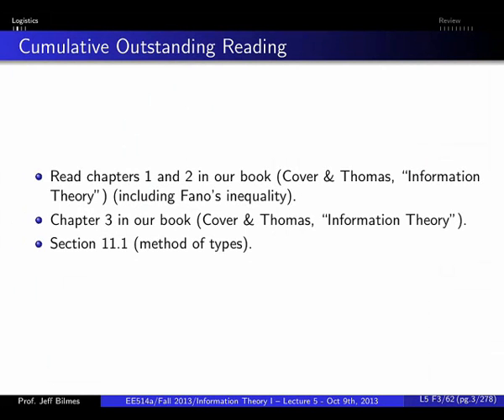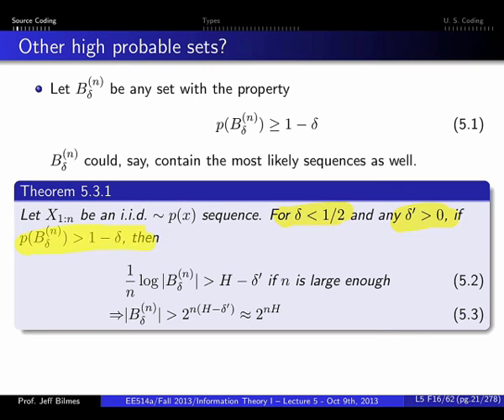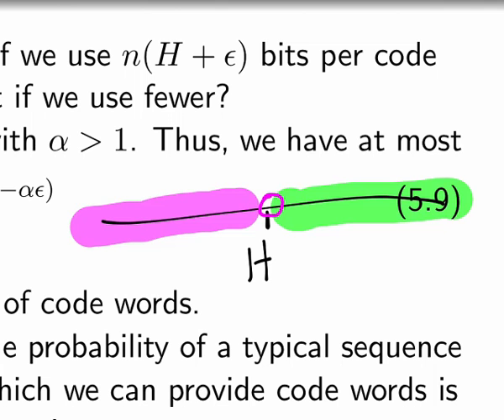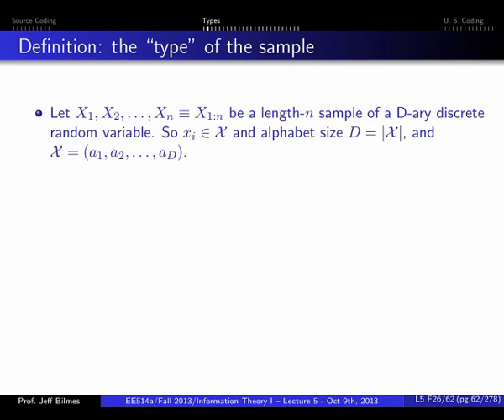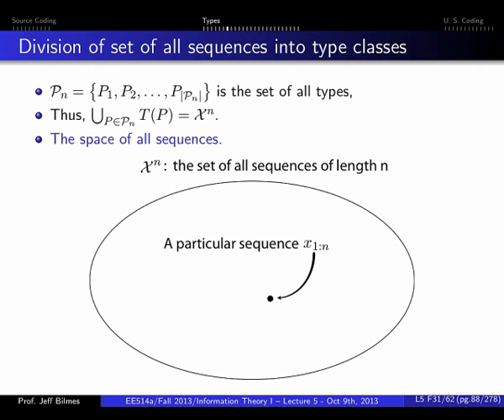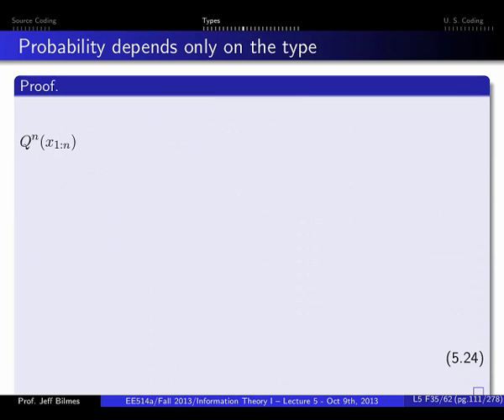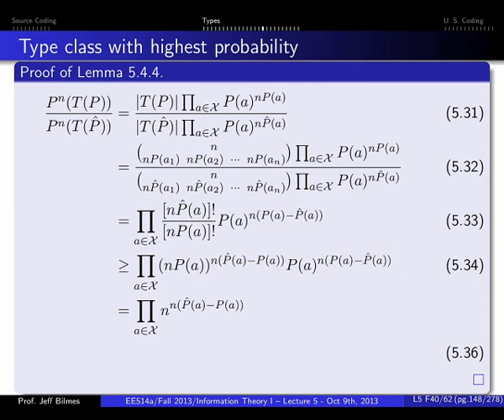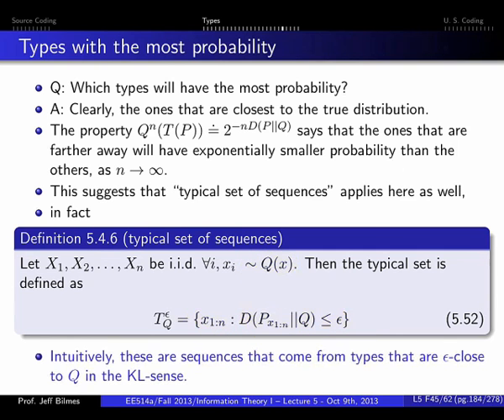EE514, Information Theory I, Lecture 6 10/15/2013